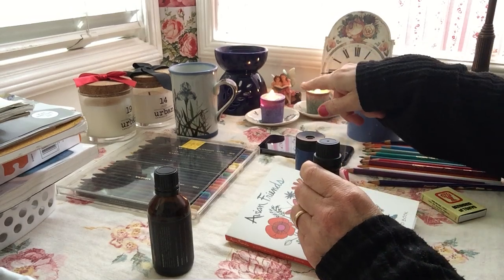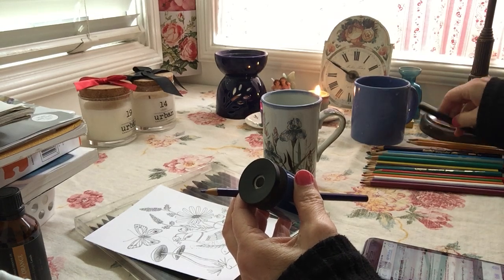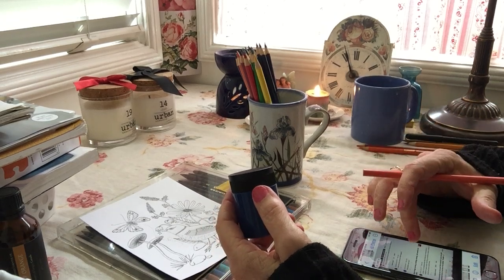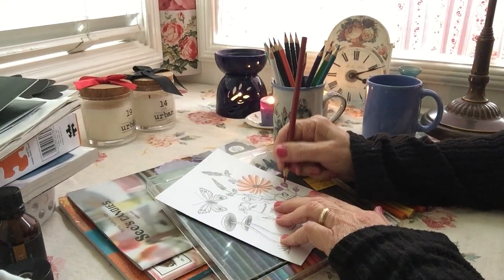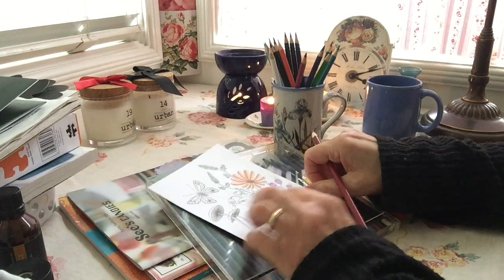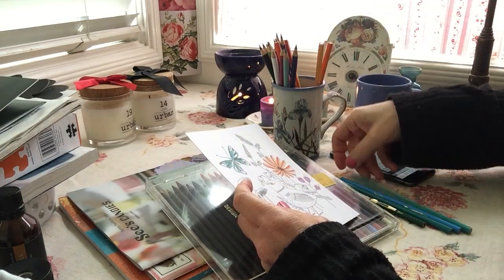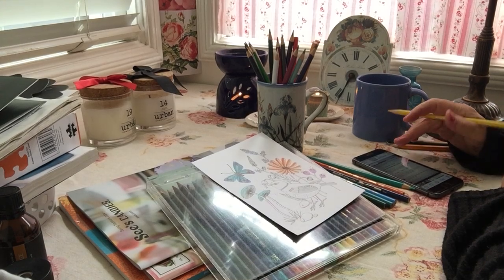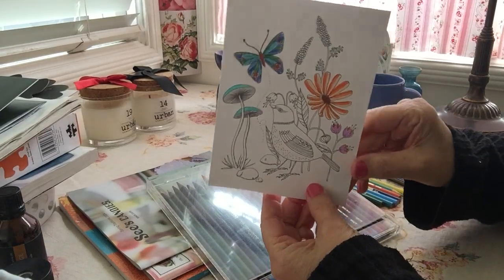Asmr Q&A + coloring; soft spoken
Thank you for all the questions you all sent in!  In this video I’m sharpening my watercolor pencils, then working on coloring a avian postcard while I read your questions and attempt to answer them.
If I missed your question or you thing of something else you’d like to ask, please let me know!  😊 🌸